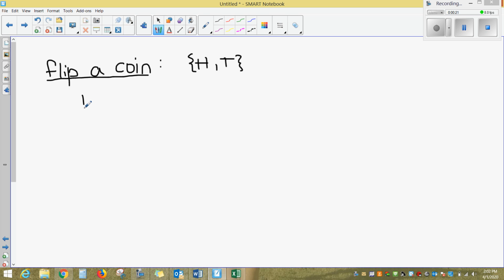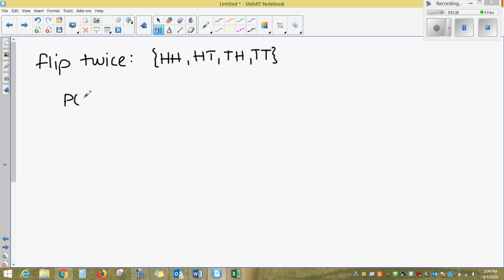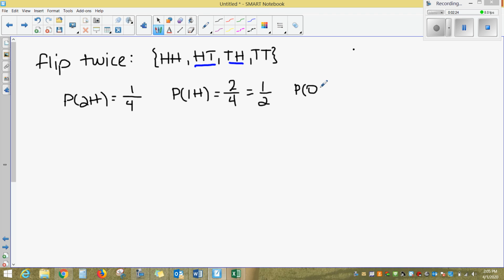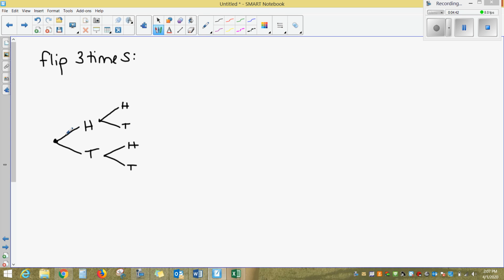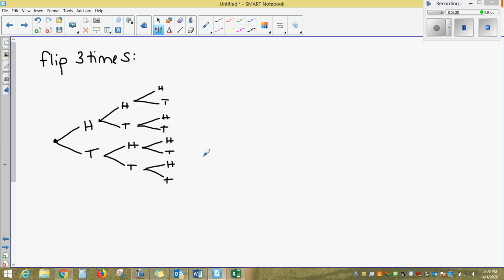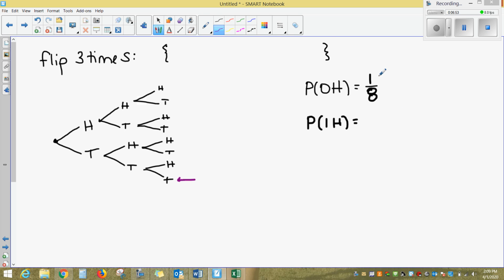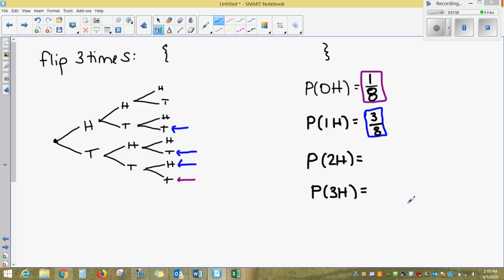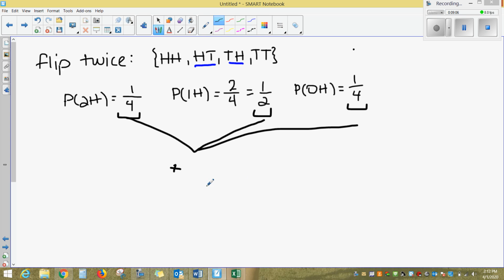Probability Examples, part 1